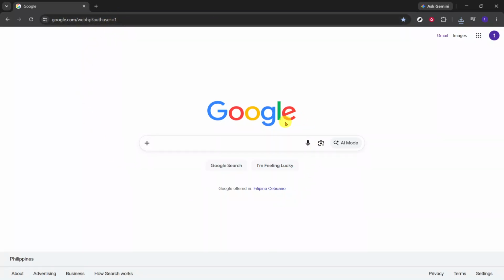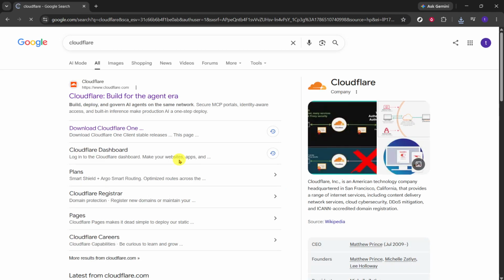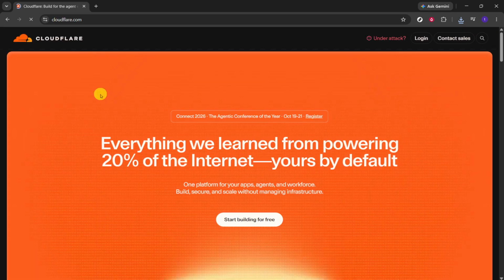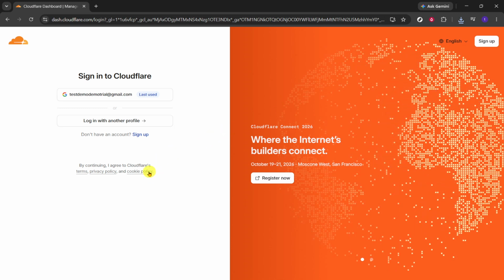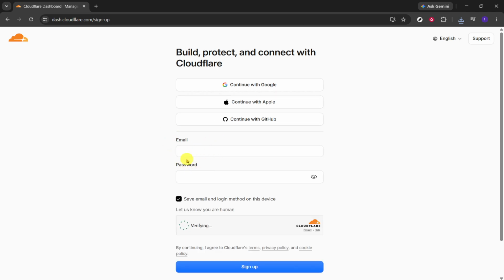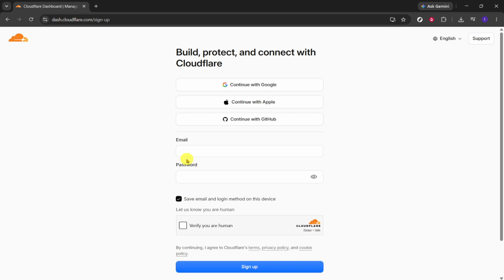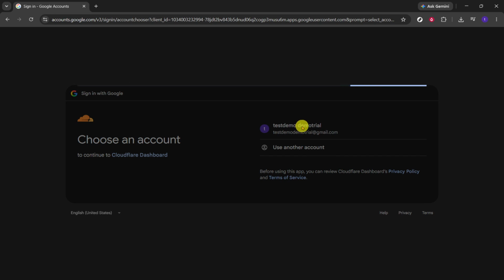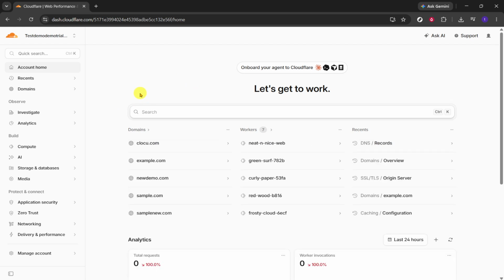How To Create A Free Cloudflare Account (2026) (Complete Guide)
Learn how to create a free Cloudflare account with this simple step-by-step tutorial. If you are looking to secure your website and boost its performance, knowing how to make a Cloudflare account is the perfect first step. We walk you through the full Cloudflare account creation process so you can create Cloudflare account free options without any hassle. Follow along to complete your free Cloudflare registration and set up your profile in minutes. Watch now to learn how to sign up for Cloudflare today!